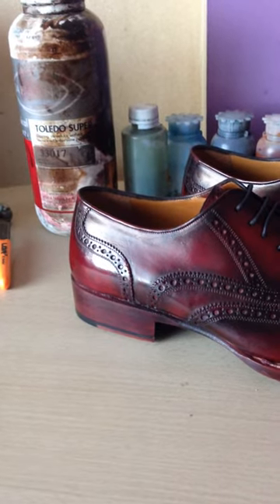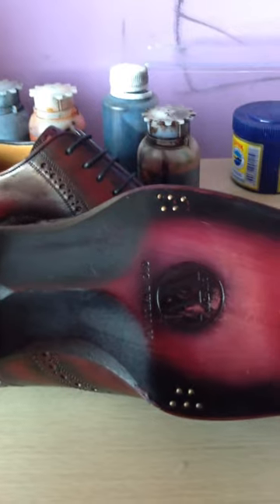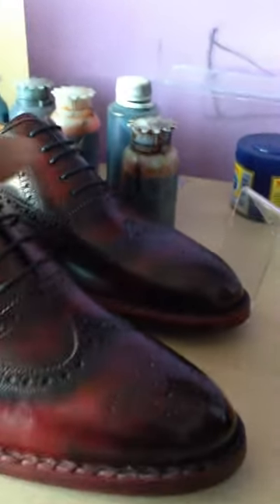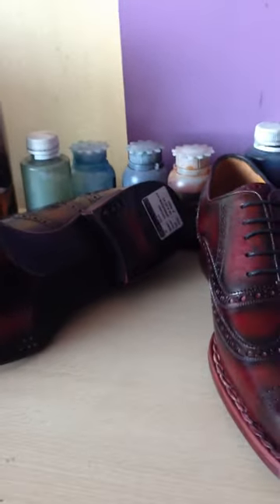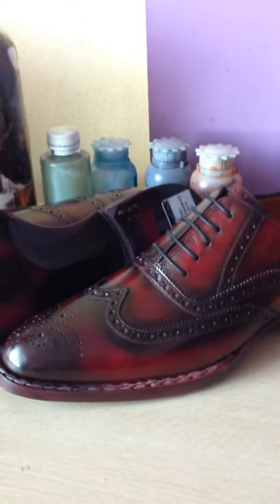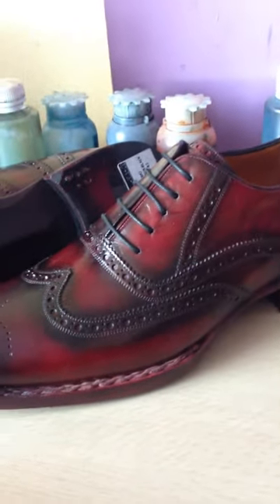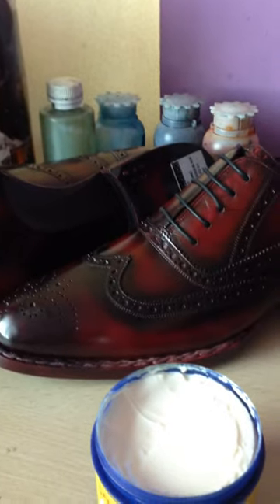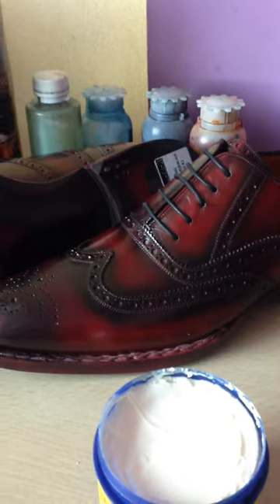Oscar William London Classic Luxury Men Shoes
classic shoes
handmade shoes
luxury shoe
classic luxury shoe
luxury classic shoes
men handmade shoe
men classic shoe
men luxury shoe